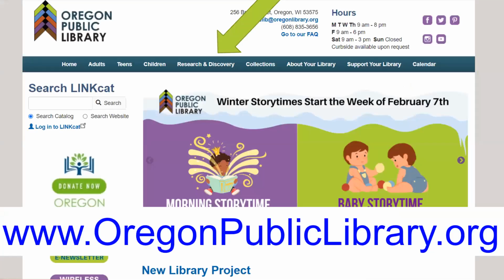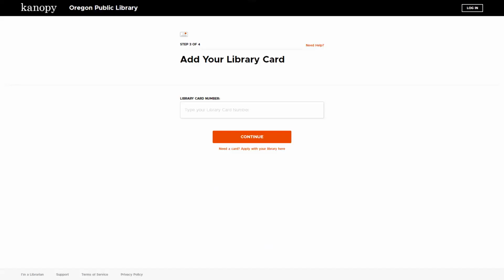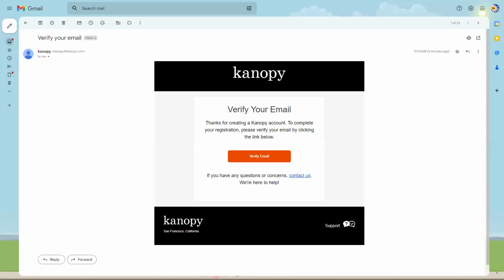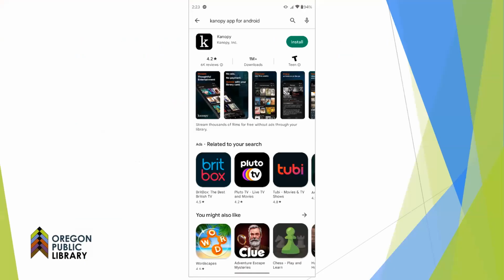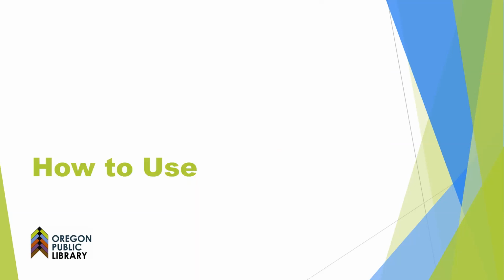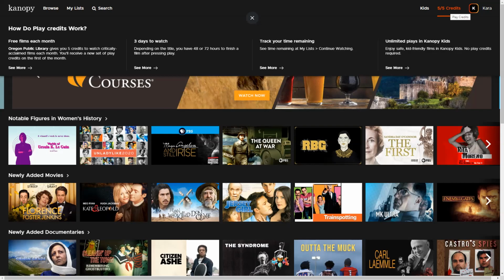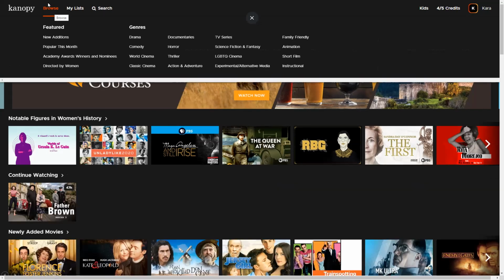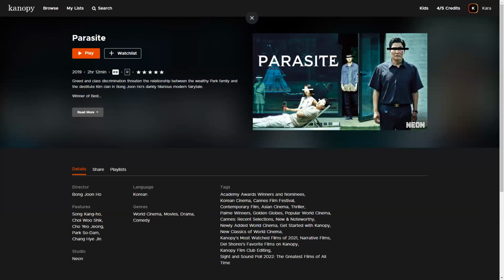Kanopy Tech Class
Starting March 1, the library will provide Kanopy, an online streaming video platform. Learn how to use Kanopy to watch movies, TV shows, and documentaries.